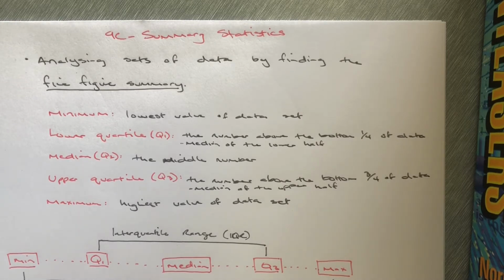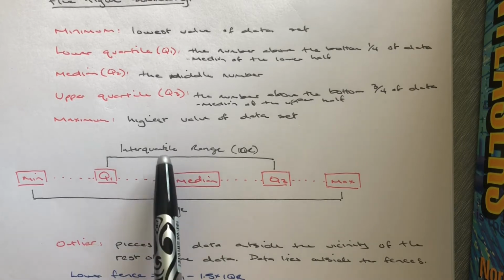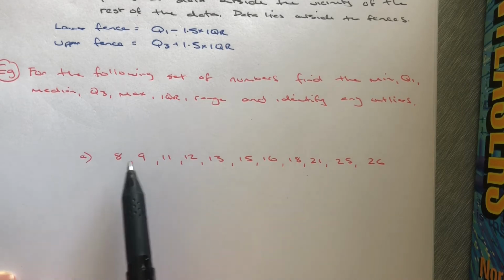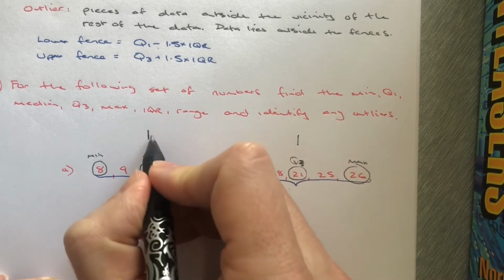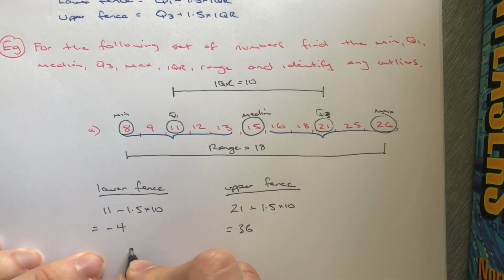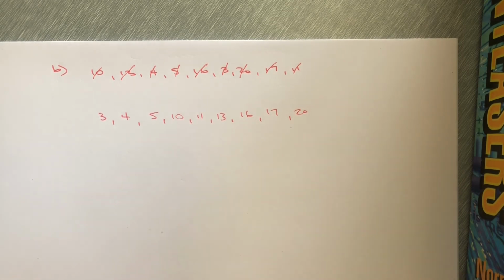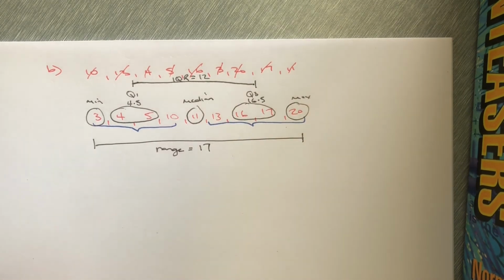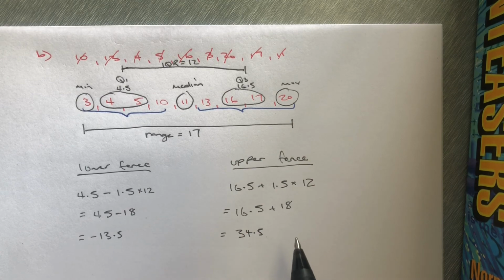Summary Statistics - 10MM - 9C